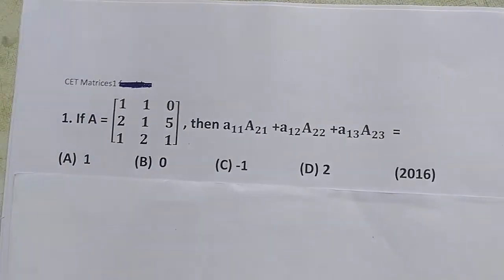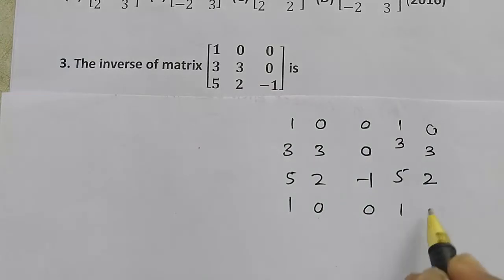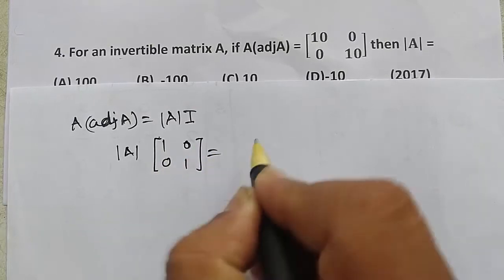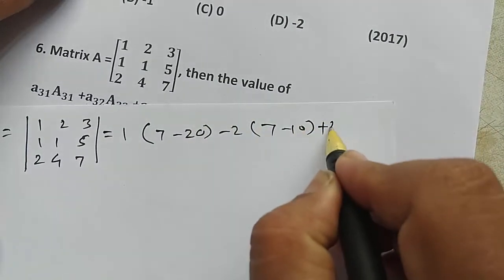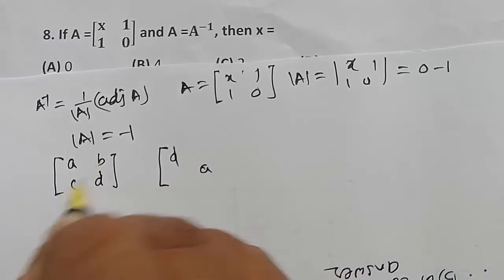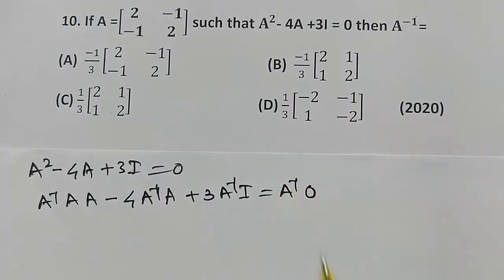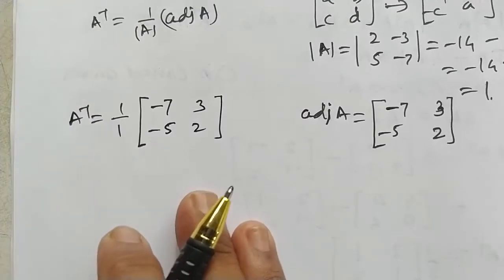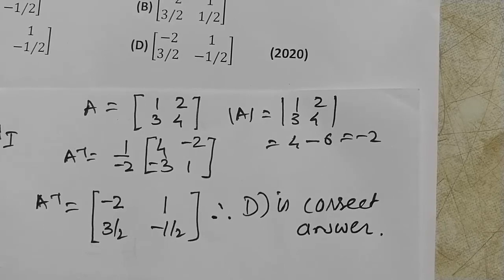MHTCET | mathematics | Matrices 1| Hints and solutions of PYQ | mathstips4u